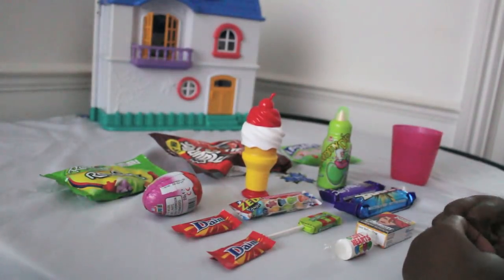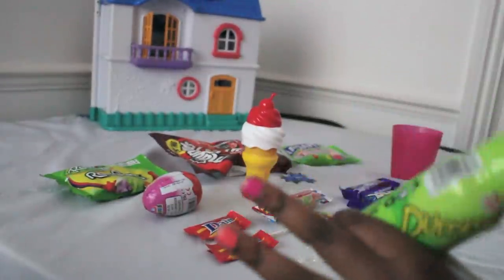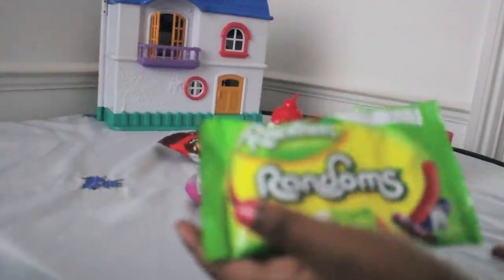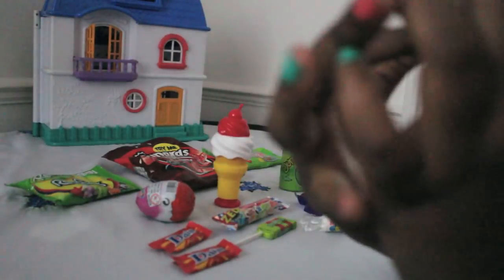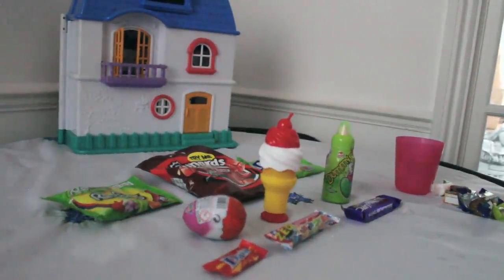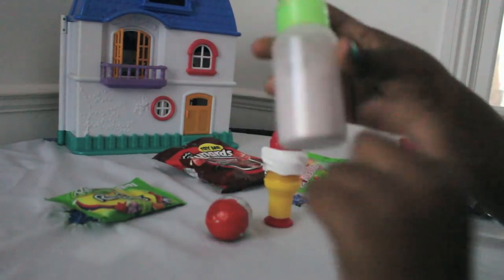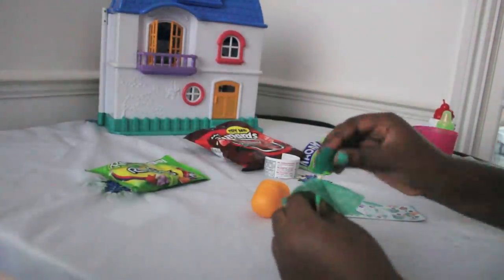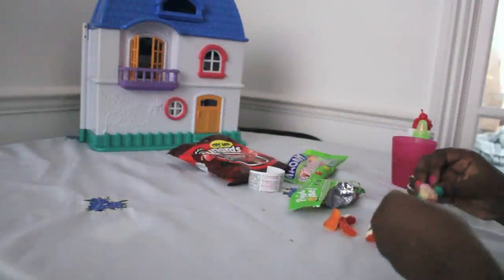Yummy!! Kinder Surpise, Rowntrees Randoms, Avengers | Candy & Sweet Review | Toysandme Inspired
Candy & Sweet Review: Kinder Surpise, Wine Gums, Rowntrees Randoms, Dairy Milk, Avengers Candy & more

In this video I review my favourite sweets from the UK.
Kinder surprise palace pets edition,
Avengers Candy Sticks,
diary milk chocolate,
Dummy dip,
Rowntrees Randoms
Twist & Lick Ice cream
Boost
Drumstick
Daim
Maynards Wine Gums
Bubble Gum
Love hearts
My mum purchased most of the sweets from Tesco & the corner shop.